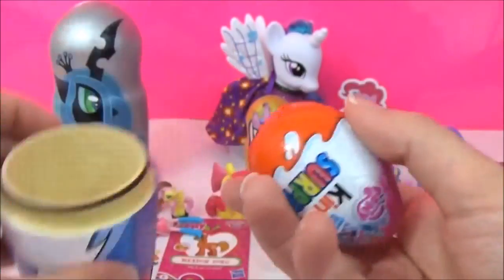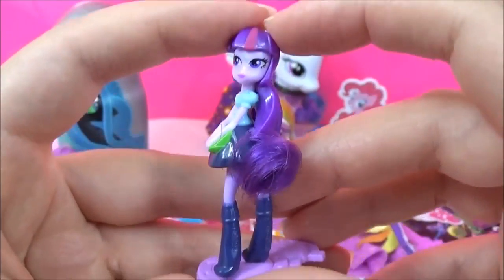My Little Pony Custom "Canterlot Wedding" Nesting Dolls! Queen Chrysalis MLP Toy Surprise Episode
MLP My Little Pony Custom Wedding Nesting Dolls! Queen Chrysalis, My Little Pony Toy Surprise Kids Toys Episode:

Today we have 5 MLP My Little Pony "Canterlot Wedding" Nesting Dolls filled with loads of My Little Pony Toys and surprises! We have a Princess Fluttery Heart nesting doll, a Princess Twilight Sparkle nesting doll, a Princess Cadance nesting doll, a Shining Armor nesting doll and popular MLP villain, Queen Chrysalis giant nesting doll! The toys and surprises included in this MLP video are: MLP My Little Pony series 3 and series 4 fash'ems, My Little Pony series 2 and series 3 squishy pops, My Little Pony series 2 dog tags, My Little Pony wave 14 and My Little Pony wave 15 blind bags, My Little Pony Micro comic series 3 MLP pack, My Little Pony Funko Mystery minis, My Little Pony Through the Mirror Princess Celestia Toy figure, My Little Pony Kinder surprise chocolate egg and toy figures, My Little Pony surprise sweets toy egg, My Little Pony MyMoji toy figure and many more!

Queen Chrysalis is a female changeling and the main antagonist of the season two finale and the Friendship is Magic IDW comics' first four-issue story arc. She is the queen of the changelings and a shapeshifter who appears as Princess Cadance in order to hypnotize her fiancé Shining Armor, invade Canterlot, and eventually take over Equestria. After Chrysalis and her subjects are expelled from Canterlot, she kidnaps the Cutie Mark Crusaders in The Return of Queen Chrysalis in order to lure the Mane Six to her so she can absorb Twilight Sparkle's magic with the power of the Secretariat Comet.
A Canterlot Wedding - Part 1 is the twenty-fifth episode of the second season of MyLittlePony Friendship is Magic and the fifty-first overall. It is the first half of a two-part season finale. Twilight Sparkle grapples with her conflicted feelings when she finds out her brother, Shining Armor, is marrying Princess Celestia's niece, Princess Cadance. Twilight also begins to suspect that Cadance has changed since their childhood.
A CanterlotWedding - Part 2 is the twenty-sixth episode of the second season of MyLittlePonyFriendshipisMagic and the fifty-second episode overall. It is the second episode in a two-part season finale. Shining Armor and Princess Cadance are set to be married, but QueenChrysalis has a devious plan to ruin ShiningArmor happily ever after and the future of Equestria.

My Little Pony is a toy developed by Hasbro and they each have unique characteristics such as the "cutie marks" on their bodies. This branch of toys is directed toward little girls. My Little Pony is also from a show on Disney channel, "My Little Pony Tales". My Little Pony in different languages: Мой Маленький Пони, 私の小さなポニー, 我的小馬駒, Mi Pequeño Pony, Kuv me ntsis nees me, Mon Petit Poney, Meu Pequeno Pônei, My Little faras yar. Twilight Sparkle is my favorite My Little Pony, which pony is your favorite? Is it Princess Cadance? Or Princess FlurryHeart? Or Shining Armor? Or Even Queen Chrysalis? Let me know! :)

LEARN COLORS with PJ Masks! "Learn Colors with Disney Jr", PJ Masks toys Play doh Learn Colors

MLP Equestria Girls Play-doh Toy Surprise Cups! MyMoji, Kinder, My Little Pony Friendship Games Learn Colors

Elsa Mermaid, Mal Mermaid Play doh Toy Surprises! Learn Colors Disney, Kids Bath Toys Play Video

PJ Masks DIY Owlette Doll! PJ Masks DIY Owlette Doll! PJ Masks Craft, Make your Own PJ Masks Toy, Disney DIY toy Heroes IRL

Elsa's Toys and Crafts is a kid friendly, family friendly kids toys and surprises channel!